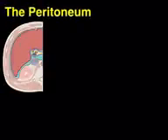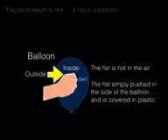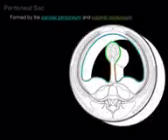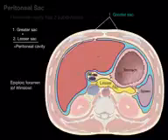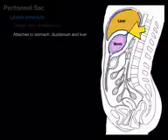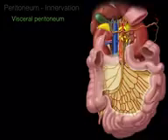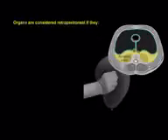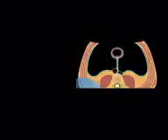peritoneam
health education centre